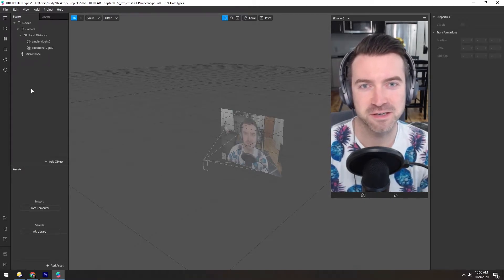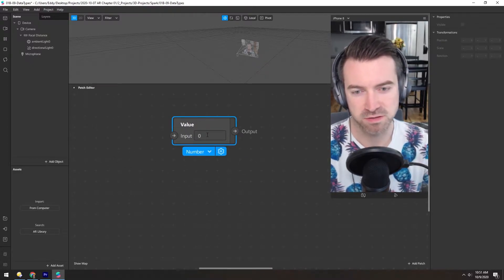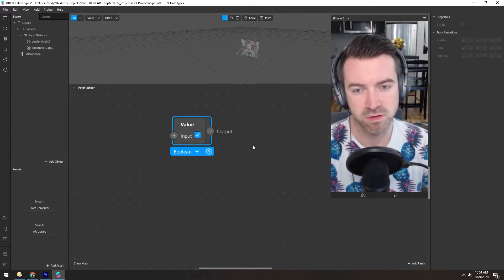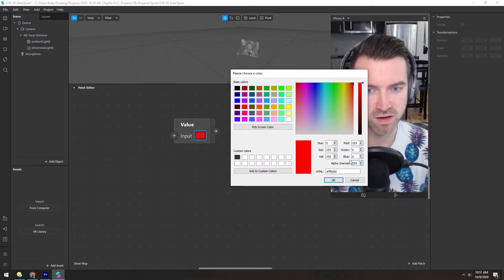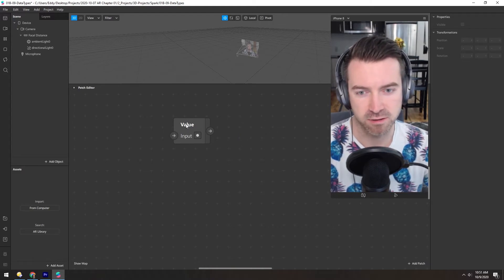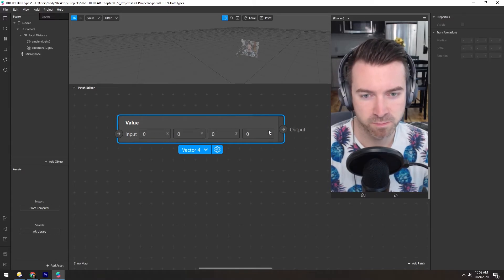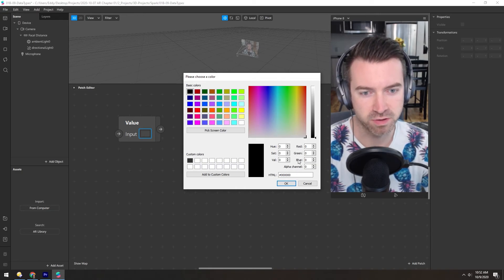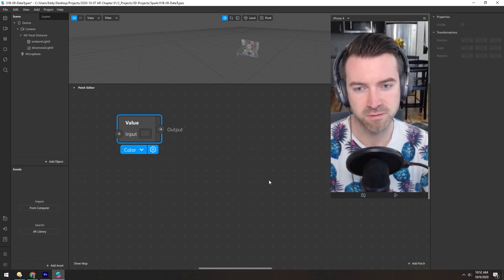Spark AR - Data Types (Masterclass Chapter 1)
• Boolean - on or off, true or false, active or inactive
• Color - red, green, blue, and alpha, same as a vector 4
• Number - 0, 1, 2, 3.14, 1,000,000
• Pulse - like a trigger or momentary blip
• Text - letters, words, punctuation
• Vector 2 - (0, 1) or (350, 420)
• Vector 3 - (0, 1, 2) or (7, 7, 7) or with color (R, G, B)
• Vector 4 - (0, 1, 2, 3) or with color (R, G, B, A)